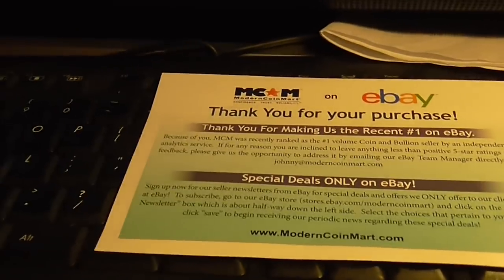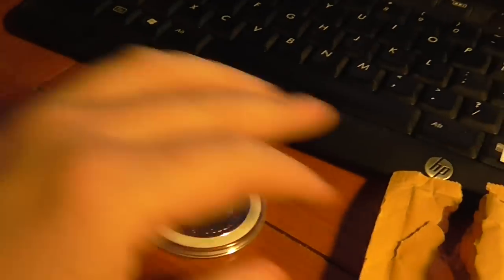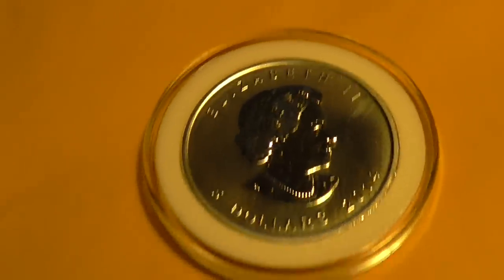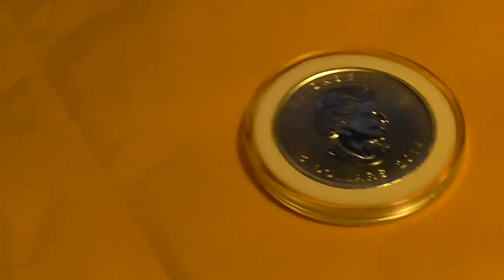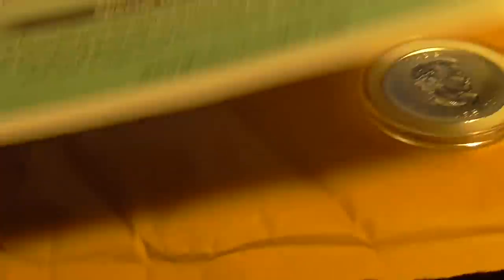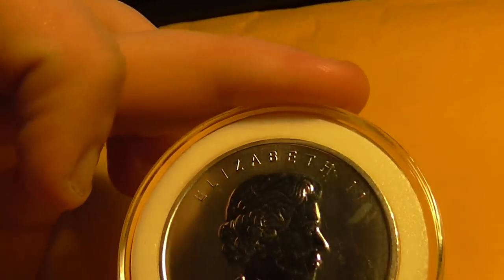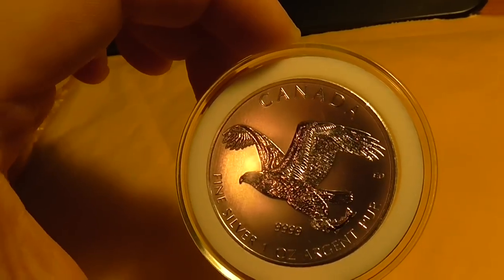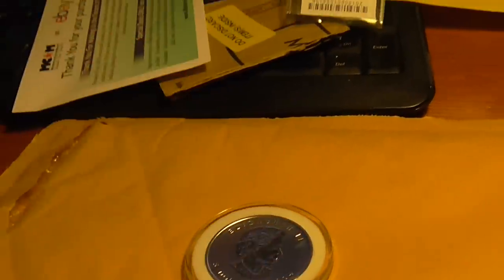Canada Silver Birds of Prey (2014) - Bald Eagle $5 Coin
This is my 2nd purchase of this coin because my first one turn into one large milk spot coin.  So I thought I would buy and sell/trade of the milk spot one in the future.